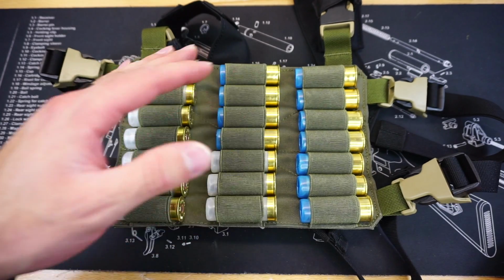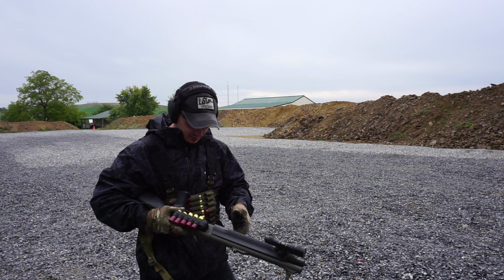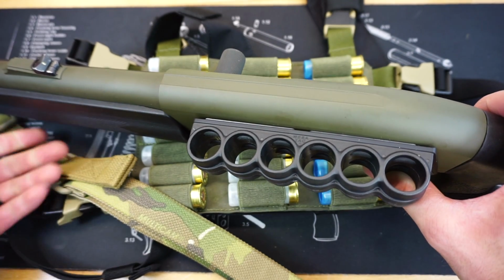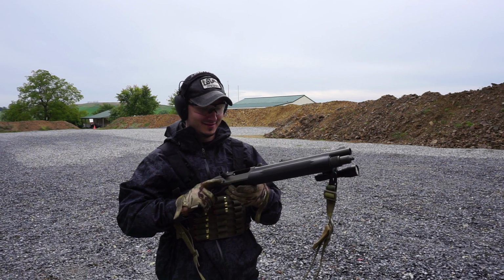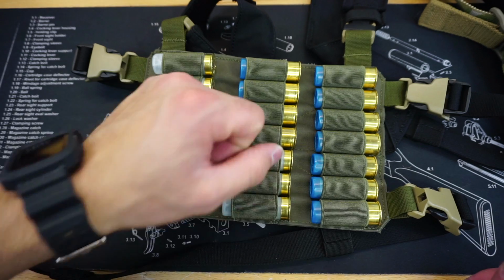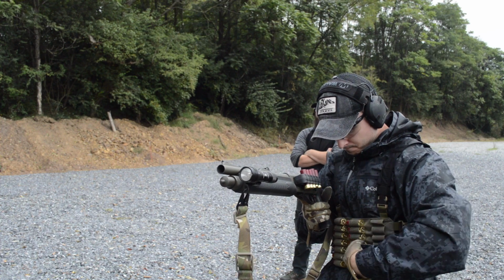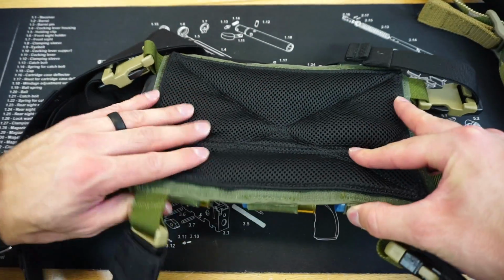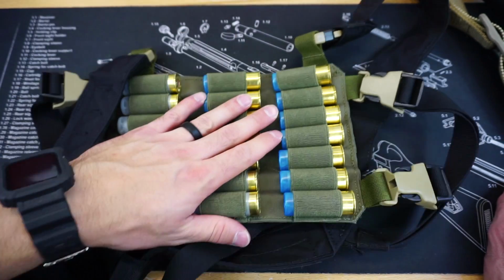HRT Shotgun Placard (First Impressions)!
Want some sweet FirearmFreedomMerch?

New Podcast

Use this link and code "FIREARMFREEDOM10" to give me kickbacks from your purchase and also save yourself 10% on your order from MIRA Safety!